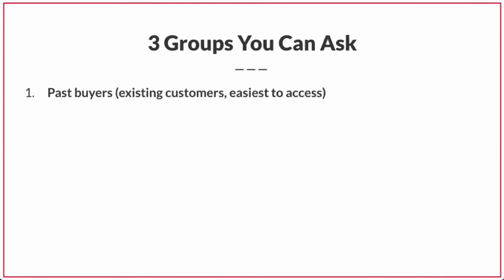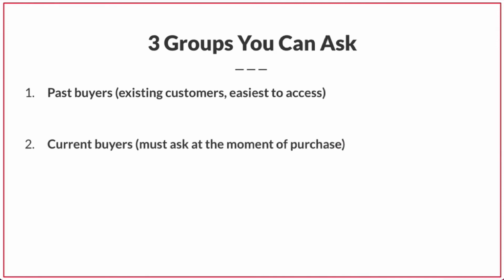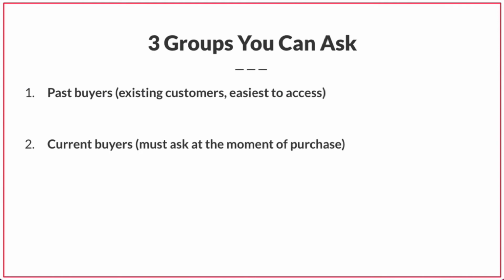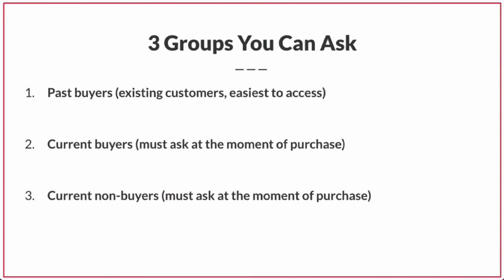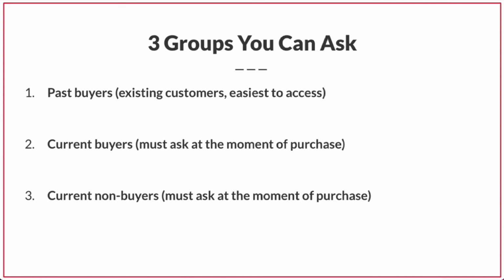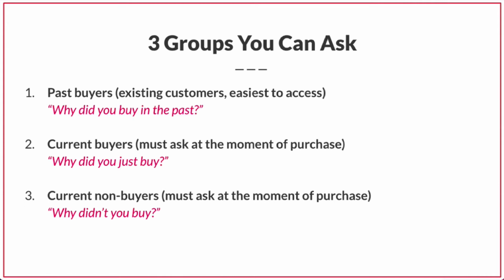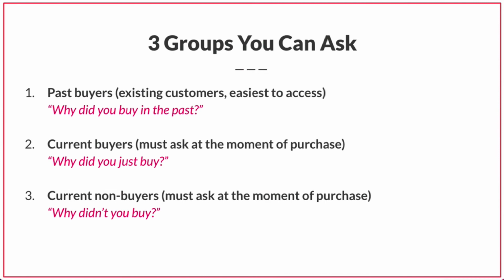Trapaça legal e ética em sua pesquisa